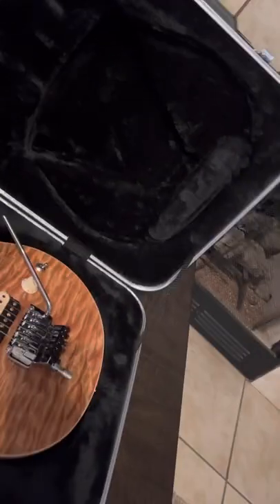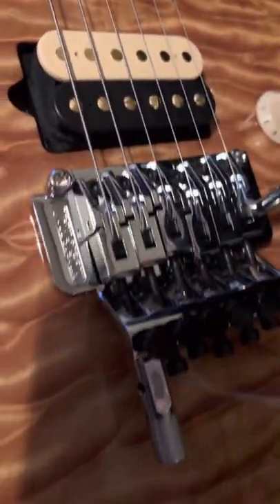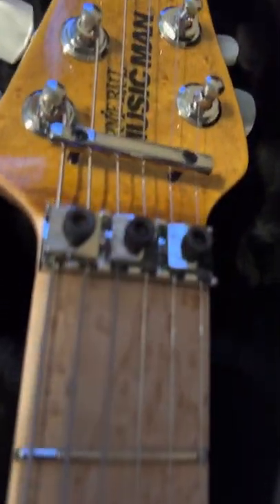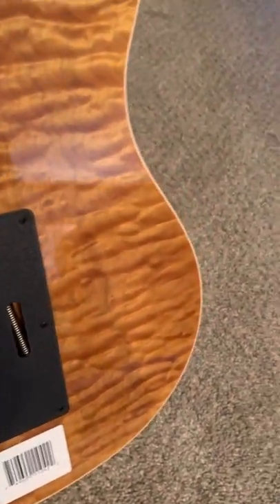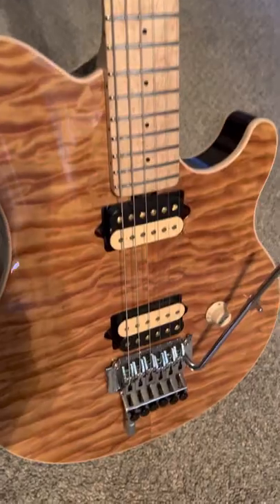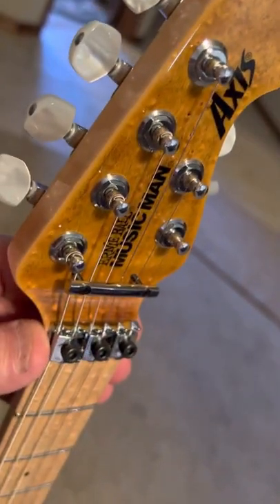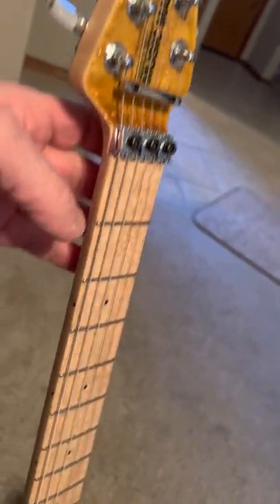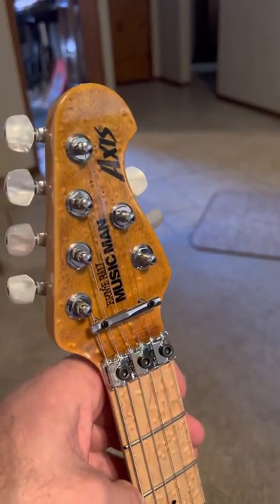Ernie Ball BFR Axis Double Trouble